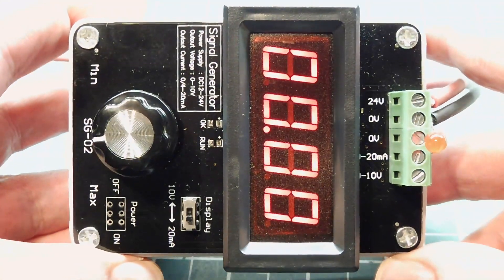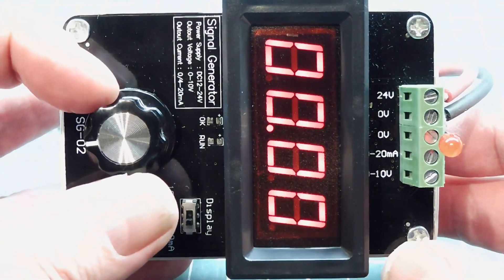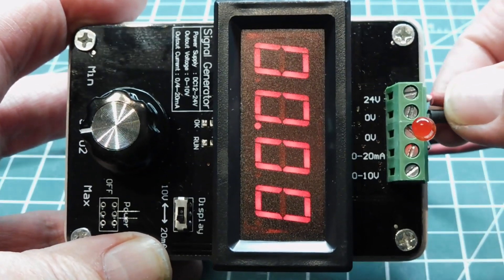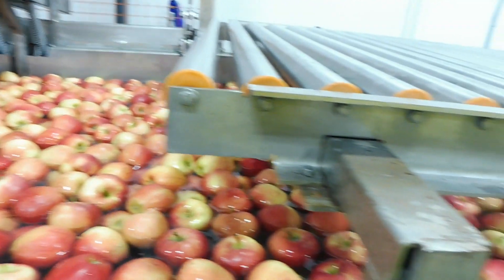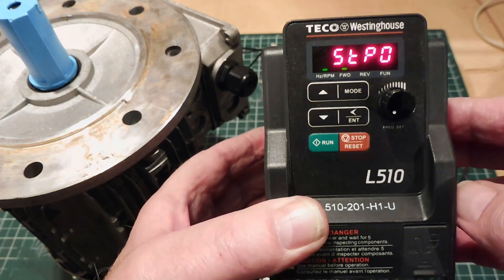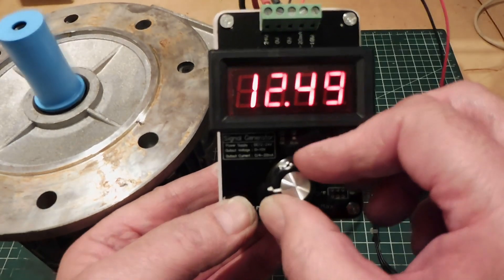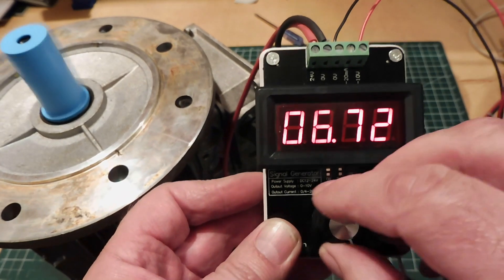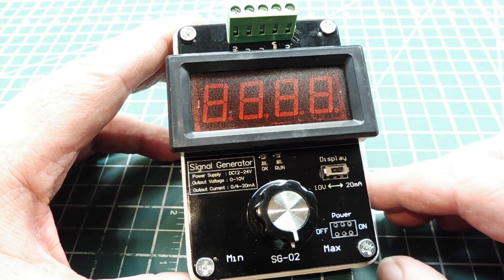DROK / 0 to 20 mA and 0 to 10 Volt Generator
This video will demo the DROK signal generator to test and troubleshoot VFD ( Variable Frequency Drives ) used to control 3 phase induction motors.